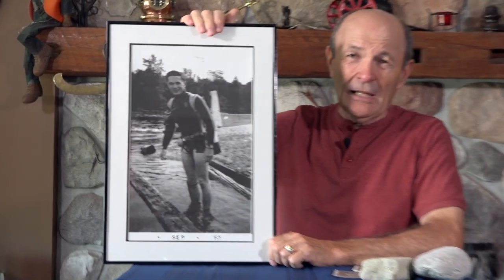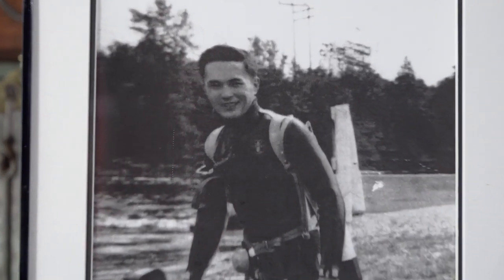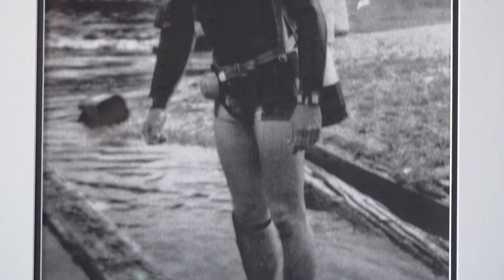Vintage Scuba: Buoyancy Control In The Stone Age - S07E10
Since there were no Buoyancy Control Devices (BCD's), way back in the 1960's, how did divers control buoyancy?  Alec shares his 'stone age' diving techniques and personal stories.

- Alec, September 1965, diving in Fenlon Falls, Ontario, Canada
- how to pick the perfect stone for descending until neutrally buoyant
- Alec's dive gear from Central Skin Divers, duck fins and home made weights
- Alec's new dive gear in 1968, beside his Austin American